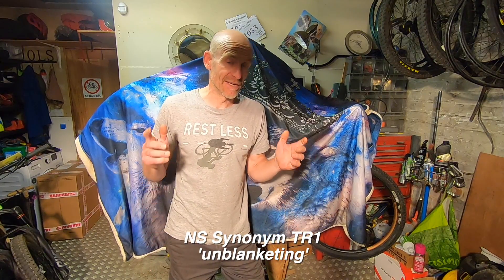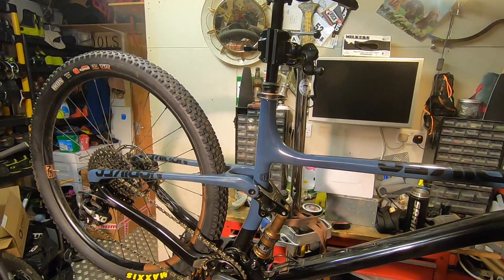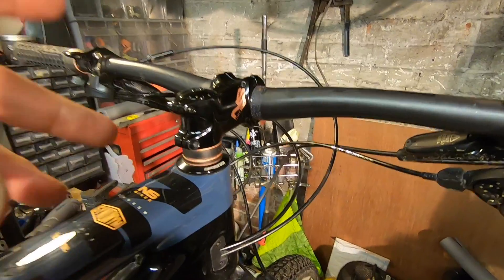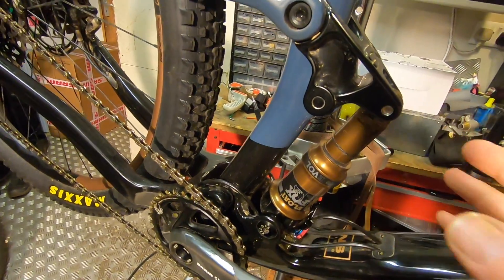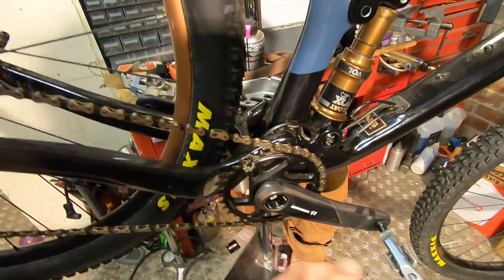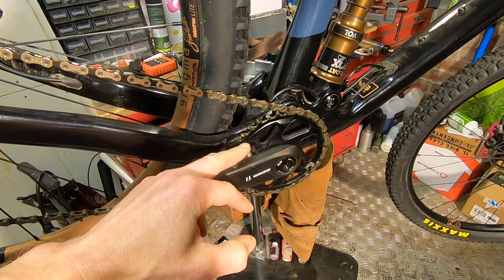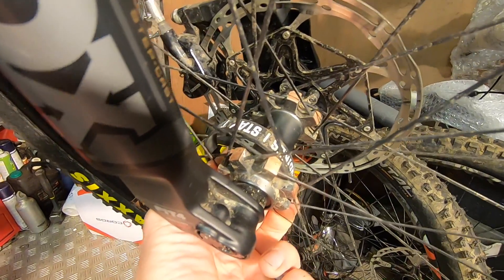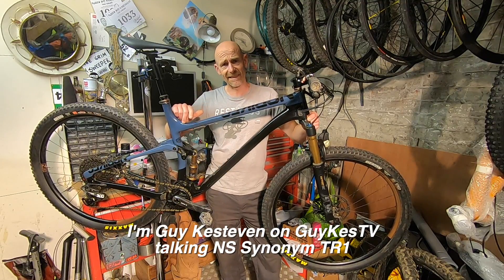NS Bikes Synonym TR1 radical race/trail mountain bike unwolfing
Whipping the wolf blanket off a radical angled Polish XC/Trail whippet before I head out to hit the trails hard and fast.

Any other questions get busy in the comments.

Cheers

Guy Kes